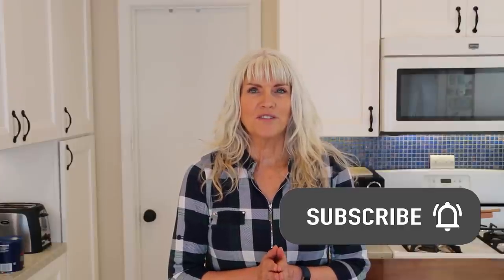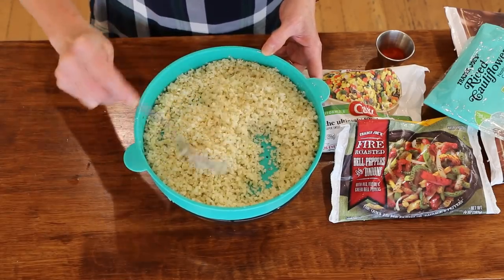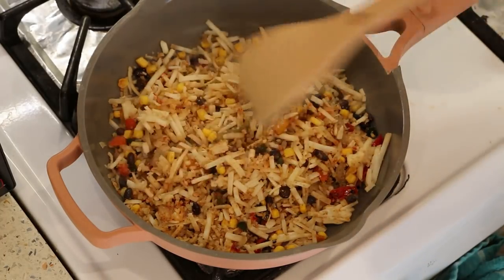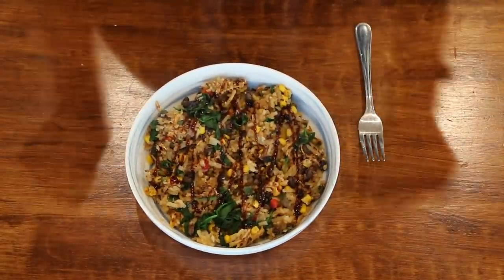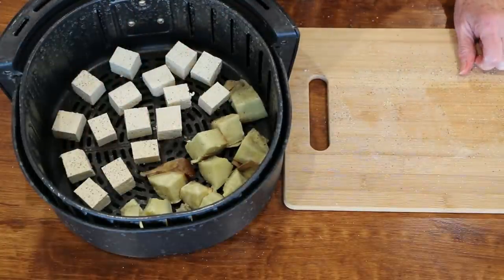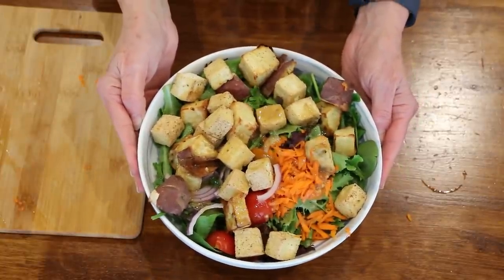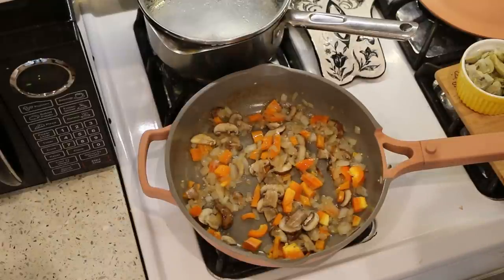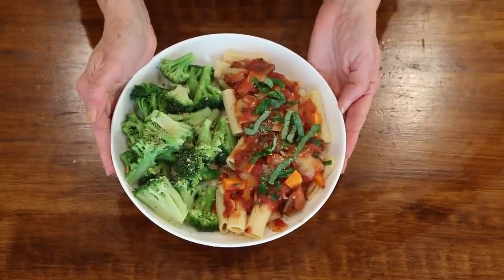Easy Starch Solution Meals For Maximum Weight Loss #3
Easy Starch Solution meals for maximum weight loss third edition is what I am sharing with you today.  I will be sharing 3 easy starch solution meals that will help you if you want to lose weight or maintain your weight.
Recipe #1
Southwest hash browns with baby spinach
Ingredients:
2 - 3 cups shredded frozen or fresh hashbrowns
1/2 - 1 cup south west blend frozen mix (corn, black beans, pablono peppers etc)
1/2 - 1 cup frozen roasted peppers and onions
1/2 cup riced cauliflower
1/2 tsp each, onion powder, garlic powder cumin, smoked paprika
1 cup baby spinach
Instructions:
pre-heat a good non-stick pan on medium high heat, add all the ingredients except the spinach. make sure the mixture is in a single layer and pat it down.  Cover and Cook for at least 5 minutes do not touch while it is cooking.  Check at five minutes if the edges are getting brown then you can flip it over in sections, then pat down, add spinach to the top, cover and cook for another 3 minutes or so.  Serve with catsup or bbq sauce.
Recipe #2 Tofu and sweet potato salad
Ingredients
one pre-baked sweet potato cut into bite size pieces(you can use any potato)
1/2 block extra firm tofu cubed
spring mix
shredded carrot
cherry tomatoes quartered
red onion chopped
garlic powder, onion powder, salt and pepper
3-2-1- dressing with 1/2 tsp minced garlic and 1/2 tsp oregano added
Instructions:
Season the potato and tofu and add to your air fryer basket tofu on one side and potato on the other. make sure they are not touching.  Air fry for 10-12 minutes on 400 degrees.  Or place on a lined baking sheet and bake for 30 minutes @ 400 degrees, flipping half way thru.
Meanwhile place spring mix in a bowl, add the carrots, tomatoes and onion to bowl, Add tofu and potato and add dressing, mix and enjoy
Recipe #3
Rigatoni with fire roasted sauce
Ingredients
one 28 oz. can fire roasted crushed tomatoes
1/2 chopped onion
1/2 chopped bell pepper
4 sliced mushrooms
1 tsp minced garlic
1/4 of a carrot
1 1/2 cup frozen artichoke hearts cut in half
fresh basil and Italian parsley chopped
1/2 tsp each Italian seasoning, garlic powder, onion powder
1/8 tsp red pepper flakes
1 - 2 T maple syrup
1 8 ounce box chick pea pasta (or any gluten free) Rigatoni
Nutritional yeast(optional)
Instructions:
add 1/4 cup water into non-stick skillet on medium heat.  Add onions and garlic and saute for 5 minutes, adding water as needed, add mushrooms and cook until mushrooms release water and cook down.  Then add bell pepper and cook for 2- 3 minutes
Add crushed tomatoes, artichoke hearts, carrot and cook for 15 minutes.
meanwhile cook pasta to package directions.
during the last couple of minutes of cooking the sauce add basil and parsley and nutritional yeast . Remove carrot and discard.  Place pasta into a bowl add sauce  and add more fresh basil and parsley and nutritional  yeast, pair with a side of steamed veggies, I like to mix everything together.
3-2-1 dressing
Link to the shirt I am wearing:

download a free low calorie density chart

Dash waffle iron

VEGGIE CHOPPER

BELLA NONSTICK GRIDDLE:

TOFU PRESS

Instant pot

30 oz. large serving bowls

ultrean 6 quart air fryer

The Starch Solutions by Dr. John Mcdougall